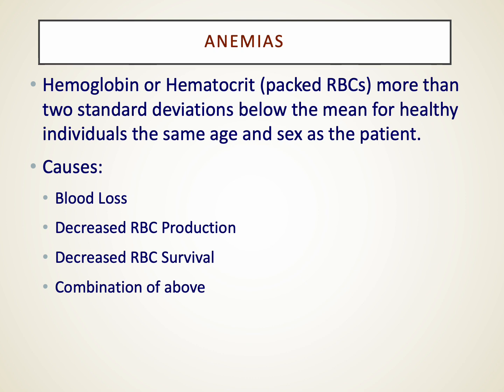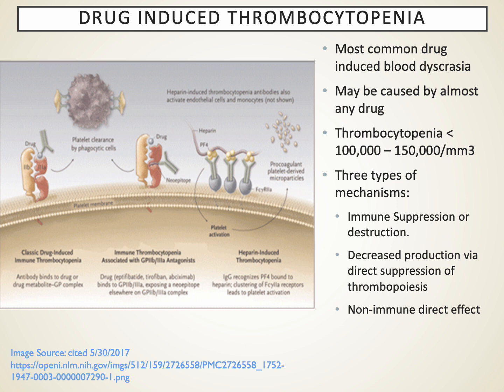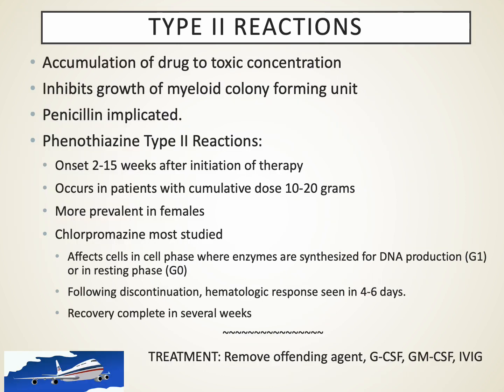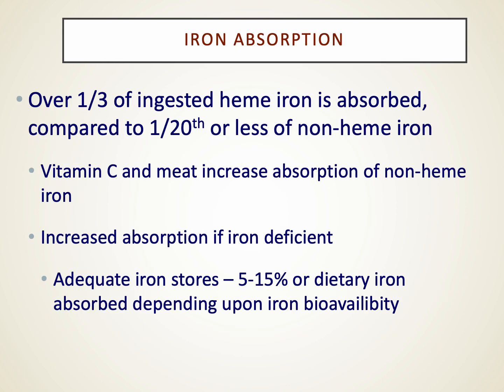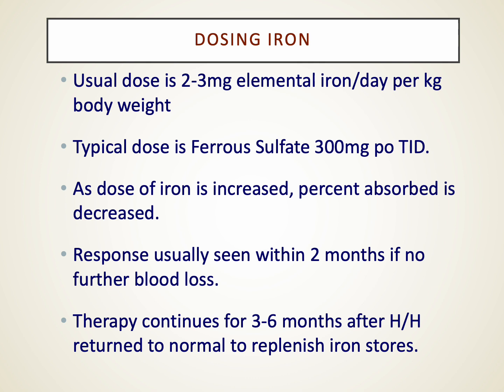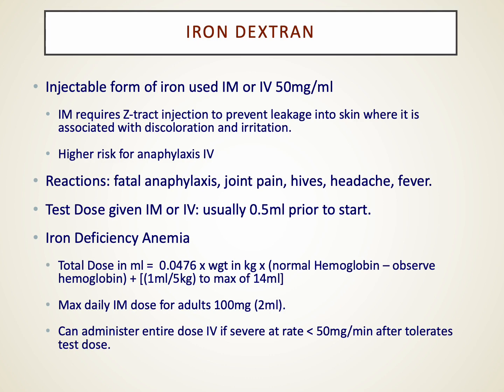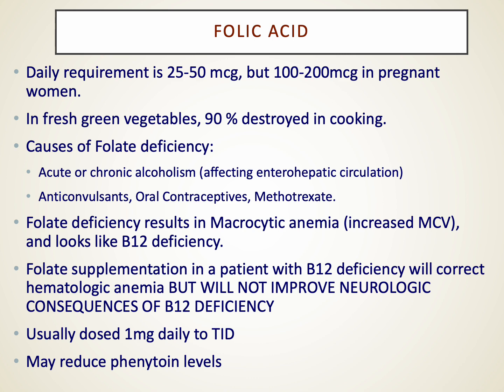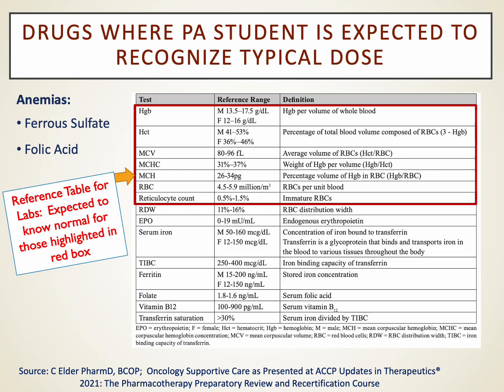Heme/Onc Wk 1G - Hematology Therapeutics